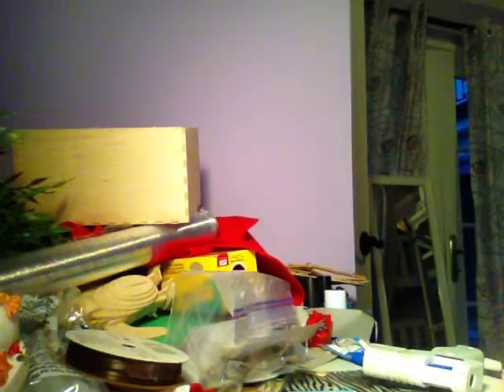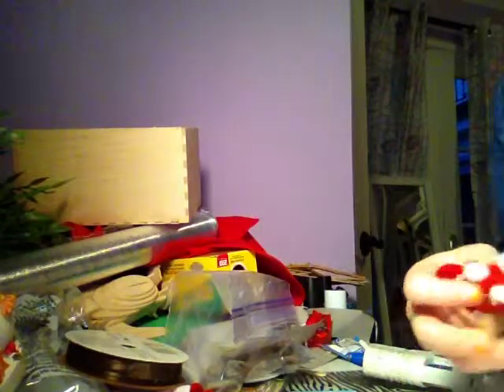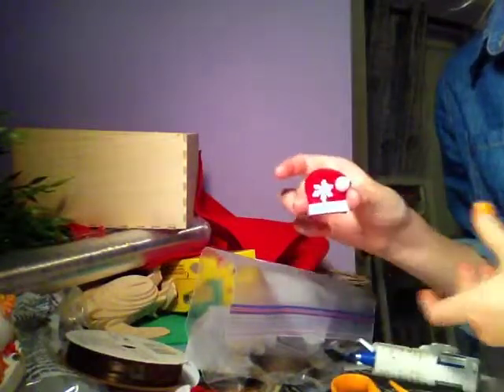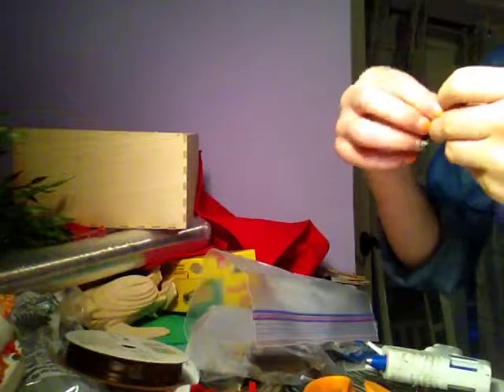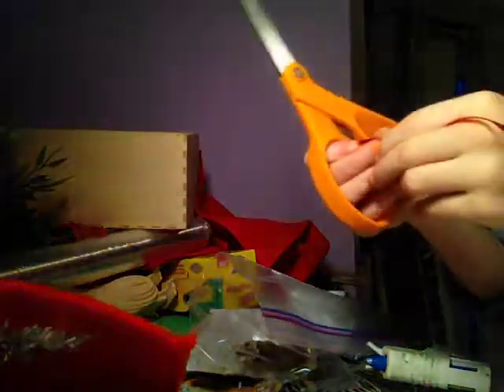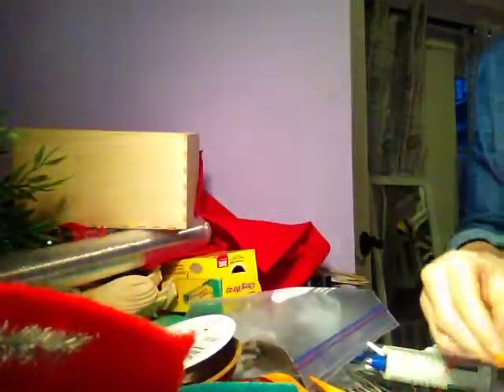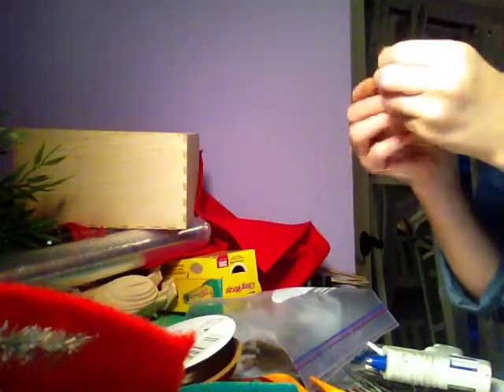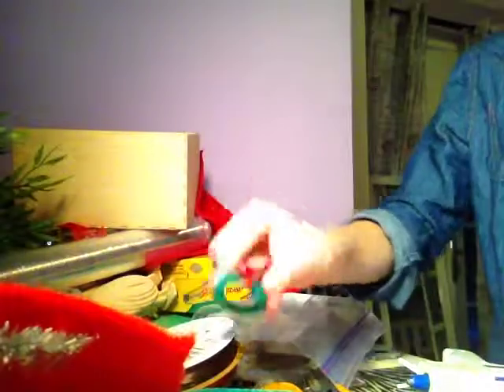Count down to Christmas ep.1